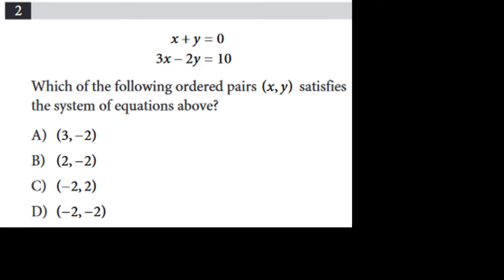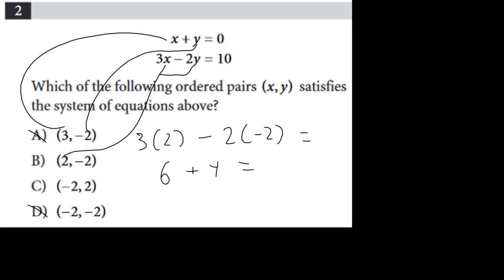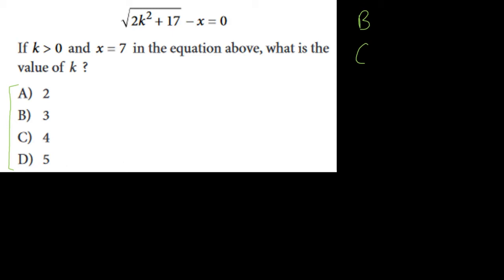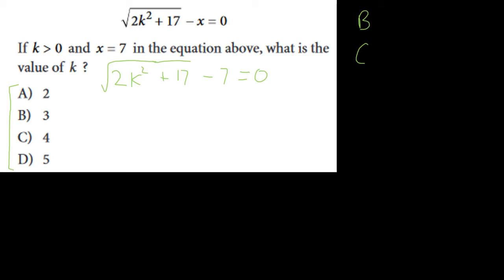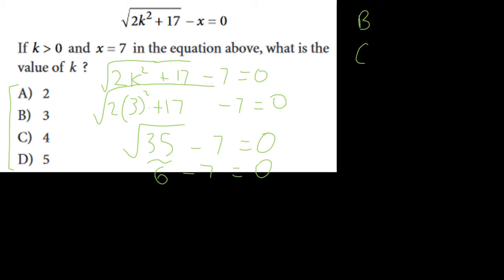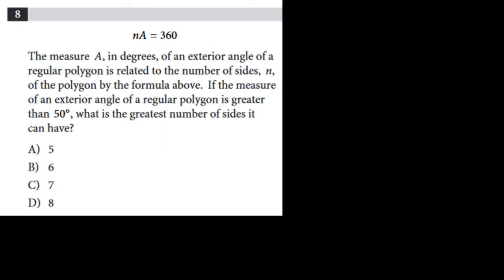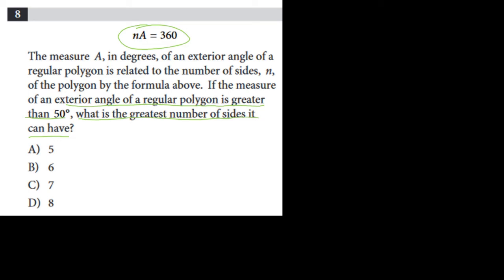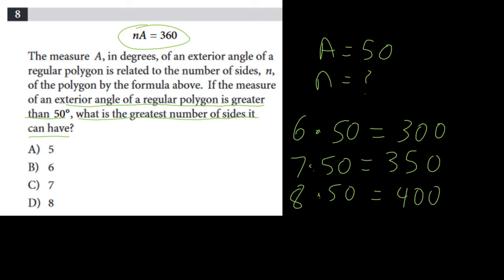4 Plug and Chug